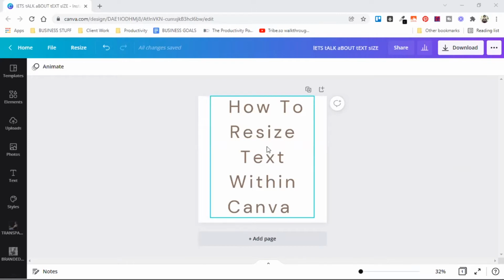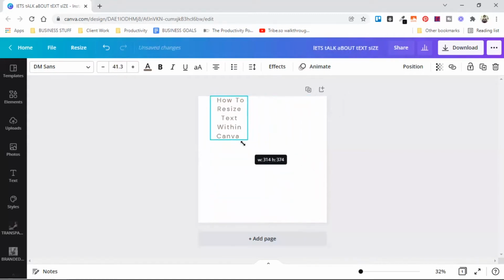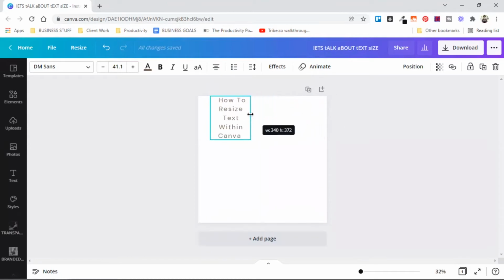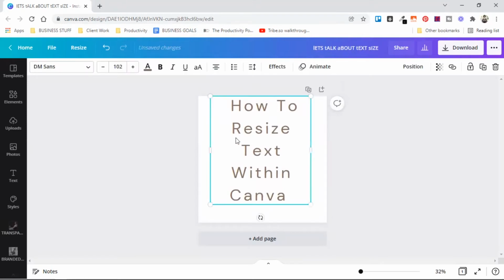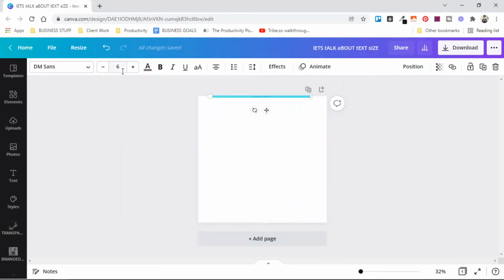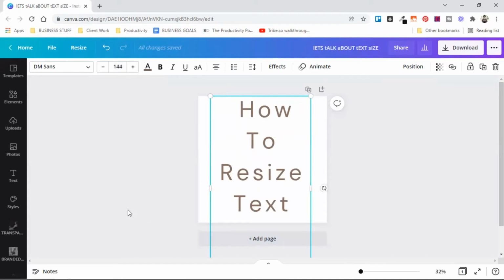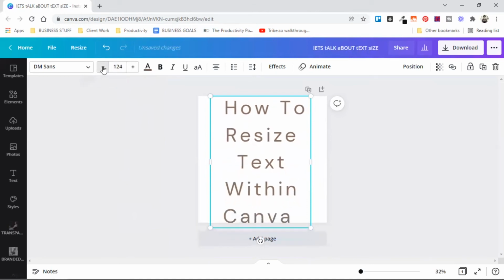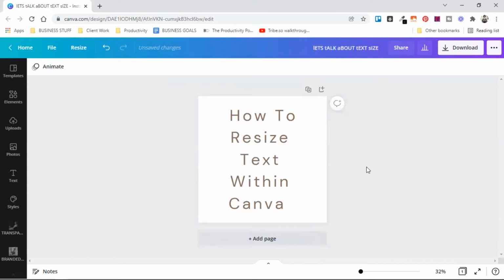How To Resize Text In Canva | Canva Tips & Tricks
This video is a part 6 of Canva Tutorials For Beginners series. Watch this Canva tutorial to learn tips and tricks on how to resize text within Canva using three different methods.

Have you ever had a your design not quite sized right with the text and then got frustrated with trying to resize it all?  But didn't know how to do it? Watch this 2 minute canva tutorial video to learn the 3 different methods to resize your text box in Canva. Enjoy the Canva series!

Timestamps:
0:00 - Intro
0:30 - Method One
0:50 - Method Two
1:07 - Method Three

👋 WHO I AM: Hey! I'm Courtney, I’m a multi-passionate entrepreneur, #1 best selling author, Top 100 podcast host, Starbucks addict, DIY fanatic, and lover of all things fuzzy and cozy! When I’m not working on my Youtube Channel, I am spending time with my family as a first time mom, and creating beautiful memories as a wife and mom.

You are a beginner wanting to learn how to use Canva
You are looking for a Canva tutorial
You are wanting to learn how to resize your text in Canva
You ware wanting to learn how to edit text size in Canva
You are wanting to Canva tips and tricks